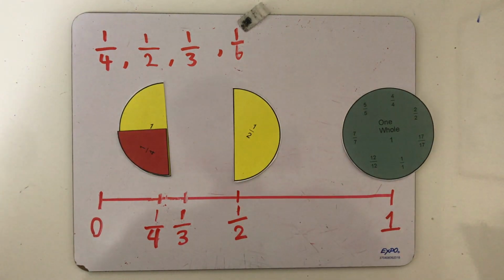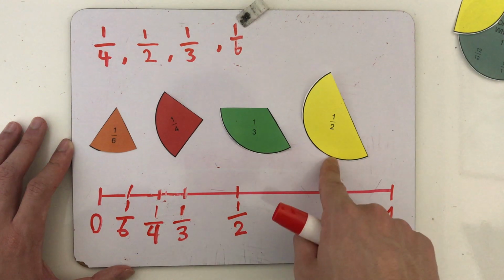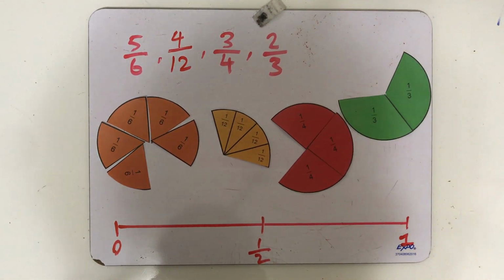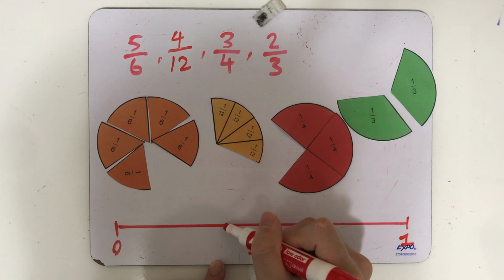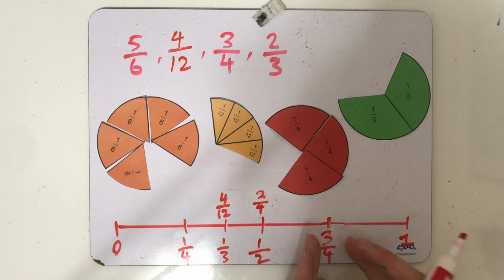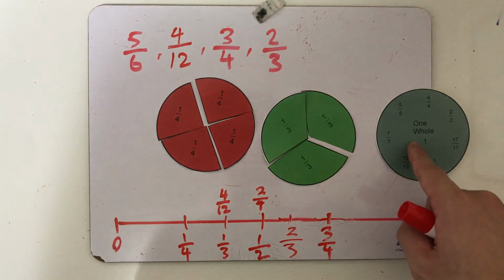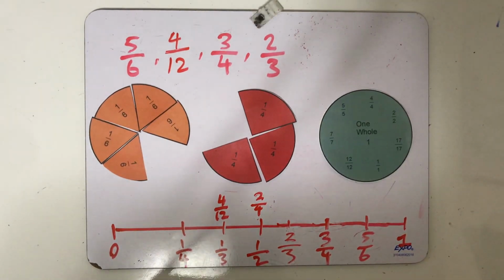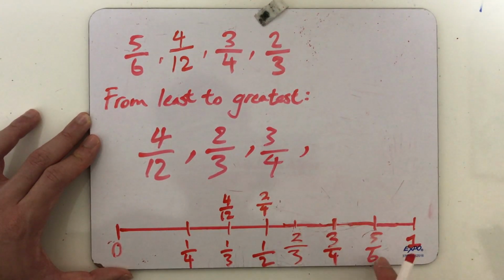Comparing and Ordering Fractions (Part 2)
The second part focuses on using fraction pieces to order fractions from least to greatest.